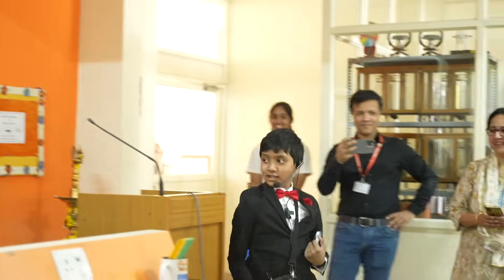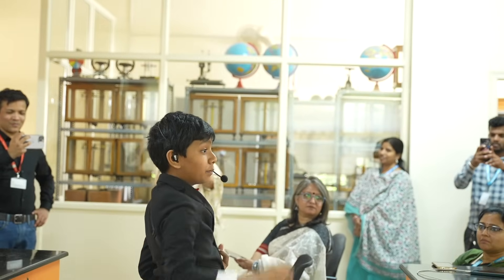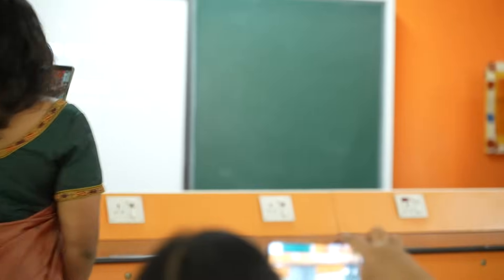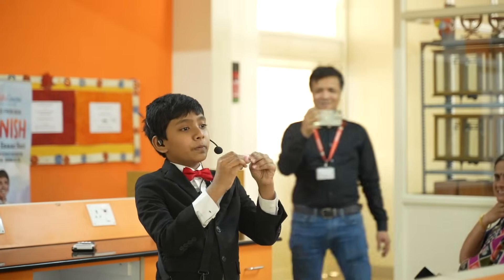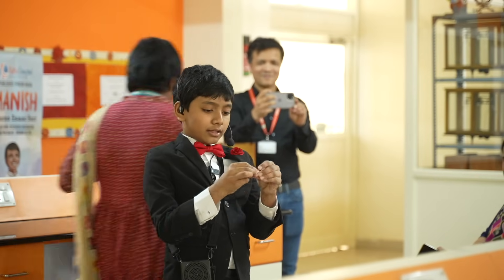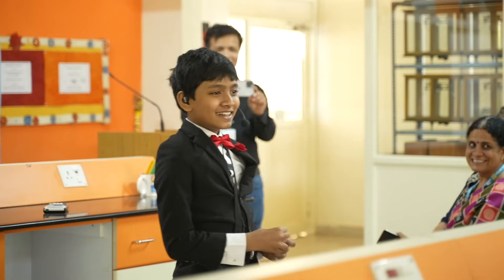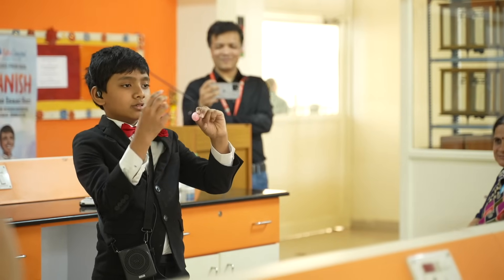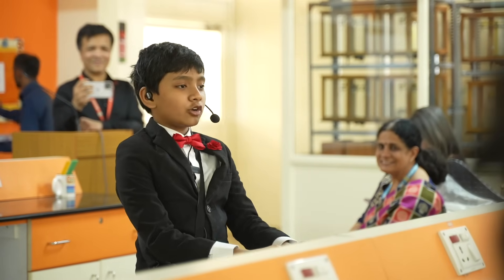Physics Lecture 1: Creating Community Inside Classroom | DPS Bangalore East